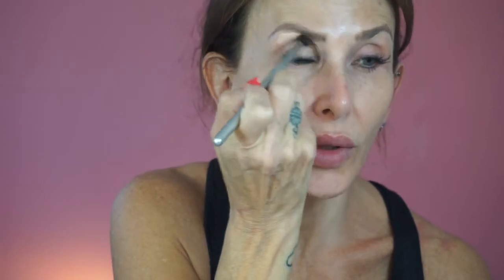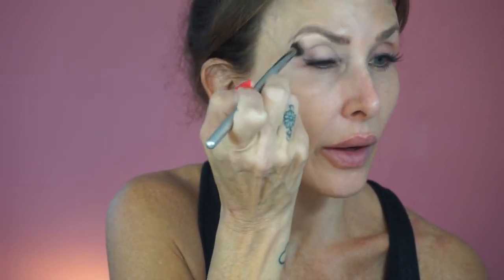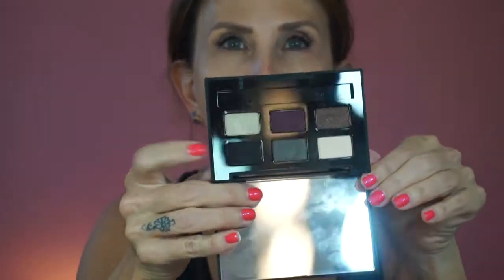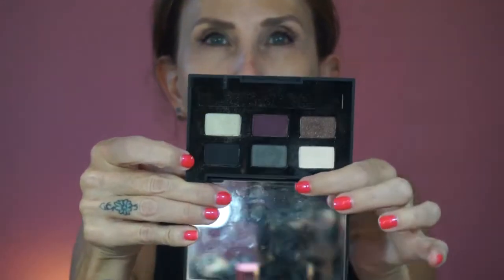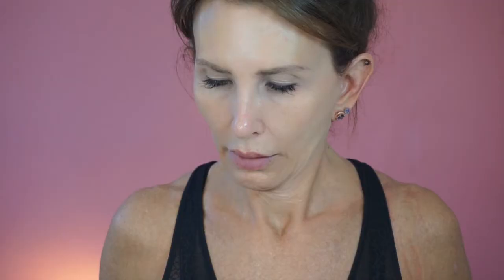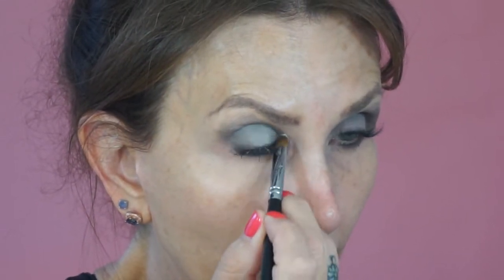Black Smokyeye Tutorial | Pretty Drugstore Brand Matte Lipstick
This is a shadow look that was requested by a long-time viewer. The request was for a shadow look using black, grey, and white, without looking like Elvira. I hope that I have accomplished this look with the products I showed in this tutorial. I tried to use what I have for this look, without purchasing any new products. However, had I bought a new palette, this is the one I would have purchased:
It has great colors both matte and satin to create a black or grey-ish smoky eye.
I also think these Revlon Lippies from the HD collection are fabulous too and will be going back and purchasing today:
Embrace and Devotion:

Products List:

Mystic Crystal earrings:

Collection lasting perfection concealer~really awsome as a shadow primer. very affordable too!

Smashbox Smokebox Palette~great little palette for smoky shadow looks!

Viseart Bridal Palette

MAC Dual Fiber Brush to give an airbrushed like finish to foundation~ this one is $50 on Amazon
Sigma has a version of this for $21.60

Real Techniques Blush brush is my fave for contour and bronzer. It's a bargain for it's durability and usefulness at $9.99

La Prairie Skin Caviar Loose Powder~definitely put on your wish list!

Sigma F64 Soft Blend Concealer Brush~have you tried this brush yet?

Tarte Big Ego Mascara~0 to va-va-voom in one application!

Ardell Medium lashes~let me know if you want a tutorial!

Sephora lash adhesive in clear~sets up quick and holds all day!

Sigma E75 Angled Brow~You'll thank me for this suggestion!

Lancome Sheer Natural Lip Pencil

Revlon HD Matte liquid lip in Seduction

Sigma Cor De Rosa Blush~This will be your new go-to!

Use Ginny10 for discount at checkout